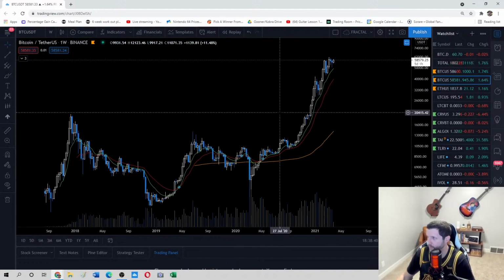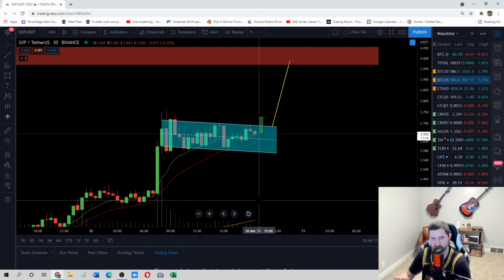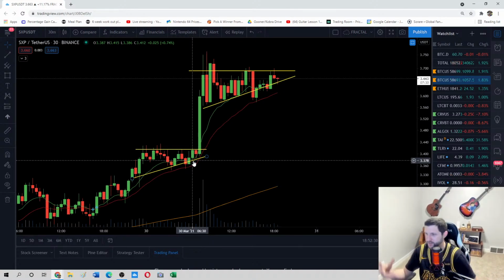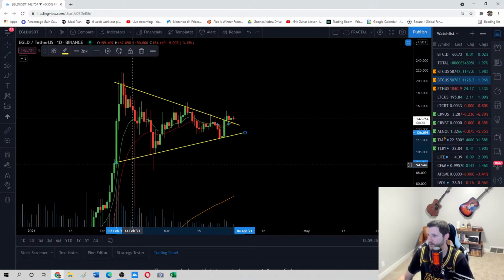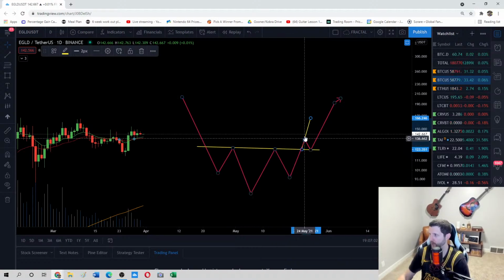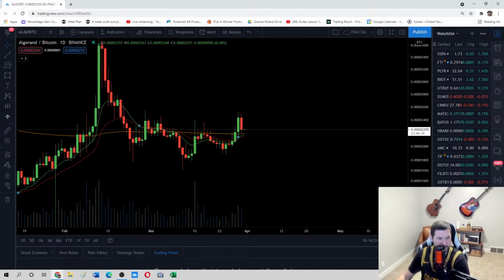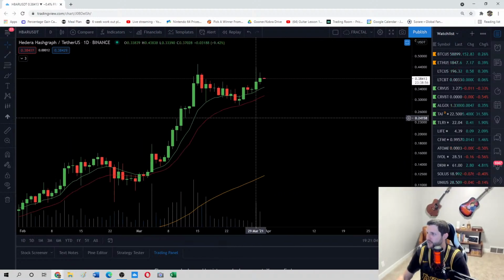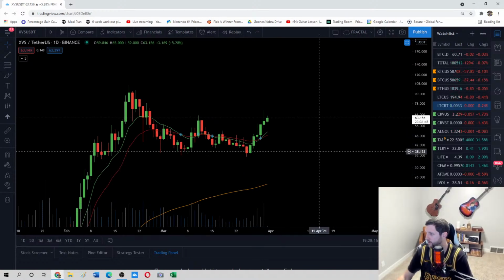Understanding chart patterns